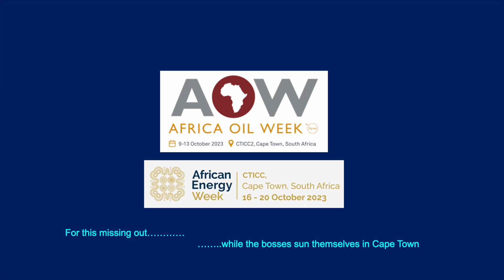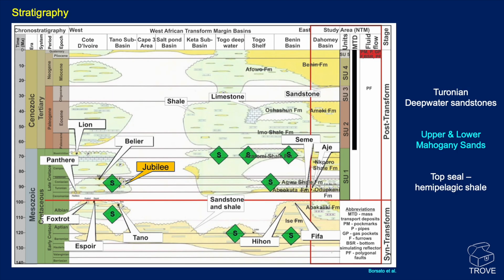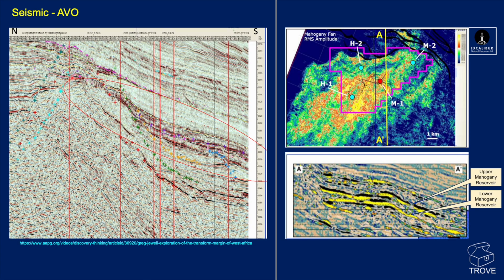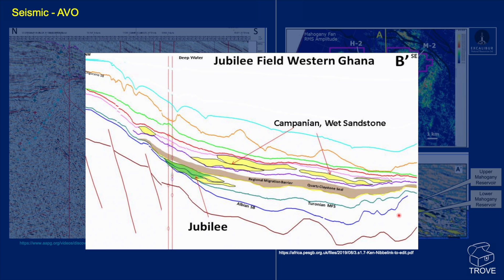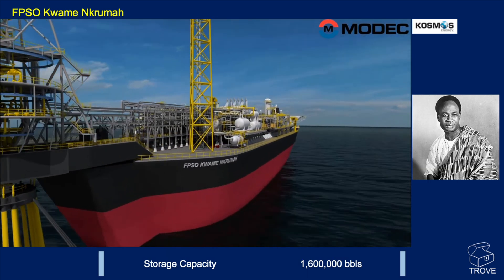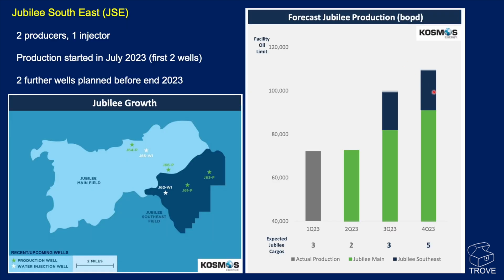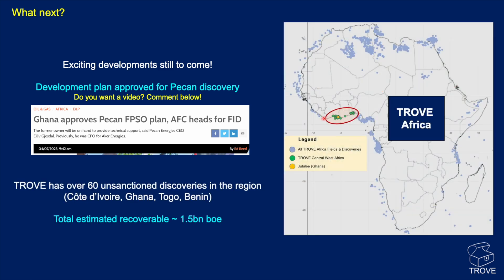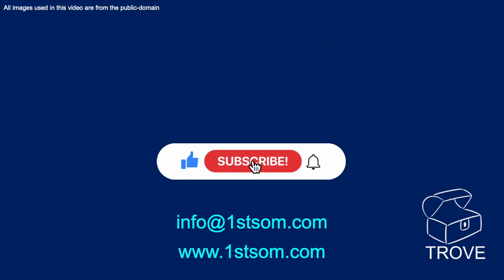GHANA's JUBILEE Oilfield: The gift that keeps on giving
The Jubilee field in Ghana, discovered in 2007, marked a significant moment in Ghana's energy landscape. Since production start-up in 2010, this world-class field has continued to deliver for Ghana's economy.

Today we look at the discovery of Jubilee and the recent addition of Jubilee South East. We show the turbidite lobes making up the high-quality reservoirs and the seismic anomalies over the field.

Tullow operates the field with partners Kosmos, GNPC and PetroSA.